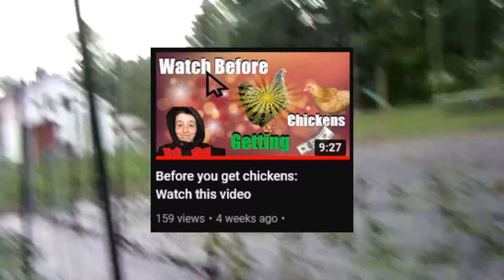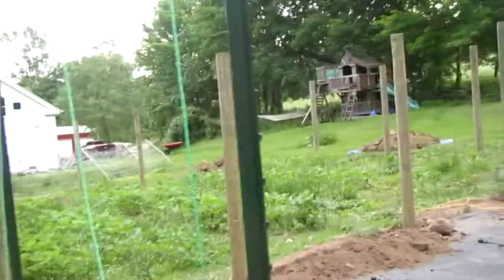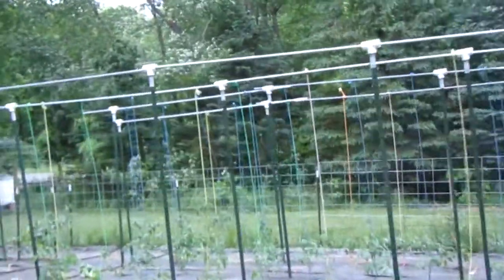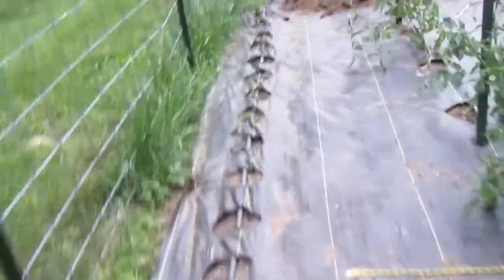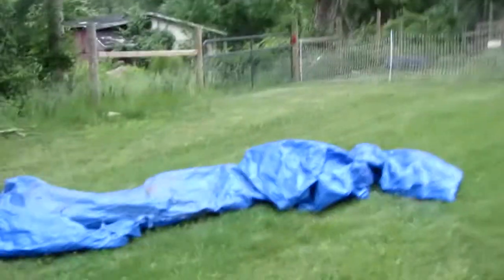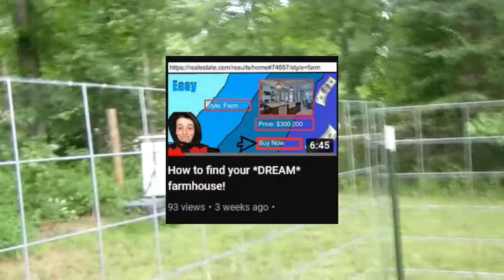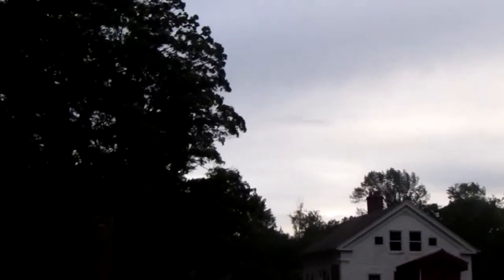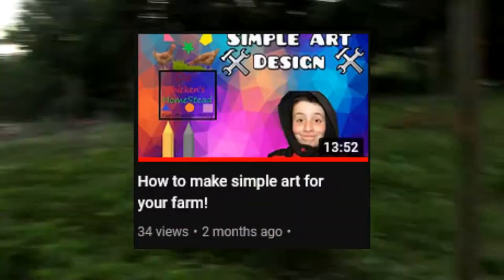Sell Your Farm Products and *MAKE MONEY*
I pormised around a month ago I would make a video talking about farmstands. well the time has come men. Now it is time to here me walking you through 8 minutes of pure boringness just to learn how to make some allowance. I am a walking L.
✍️Daily quote: "daily quote"
🔍Abt me:
🎞️Video editing:
70 Subscribers (I was stuck here for a while) 22 July 2021
1K: ??
10K: ??
50K: ??
100K: ??
1M: ??
10M: ?
⬆️Upload schedule:
🐓Pets I have:
Piper: Pitbull/lab cross (Dog)
Fezzik: Great Dane (dog)
Parker: Domestic shorthair (cat)
pleco: pleco fish (fish)
📝Info on vlog:
hello
🎶Music used🎶
art of silence
surface
©Licensing Policy:
shoutouts: